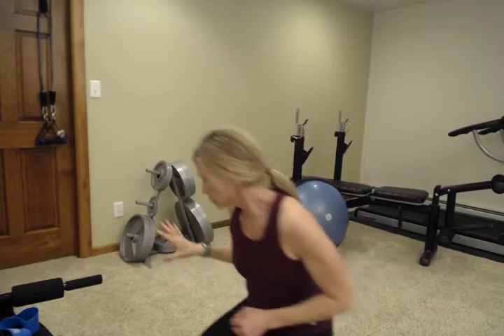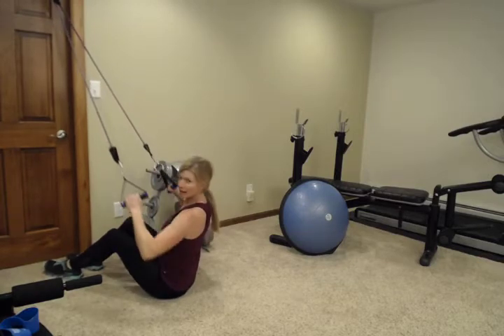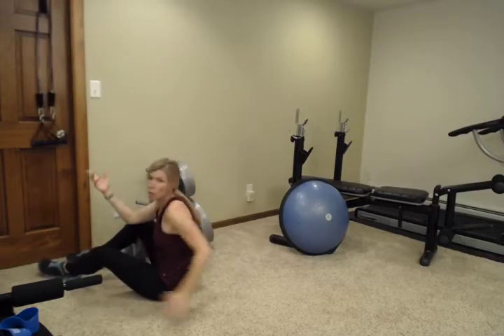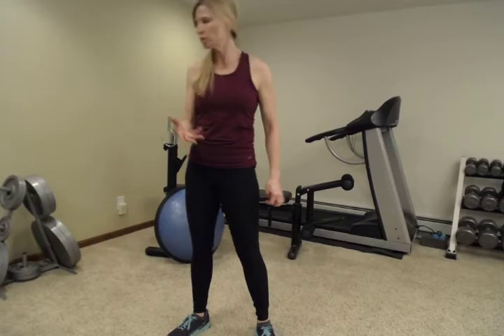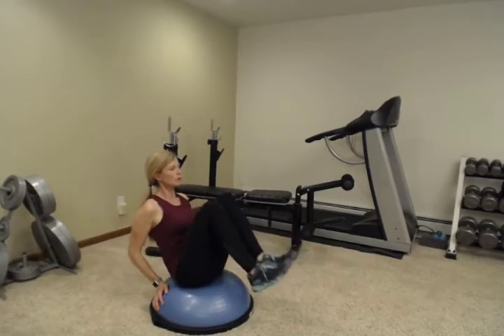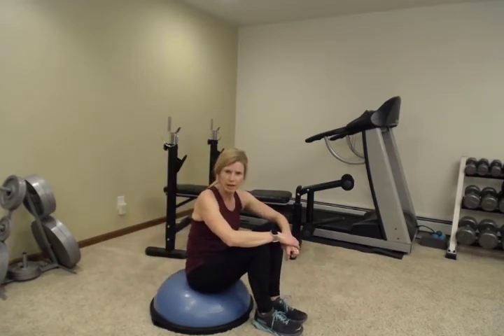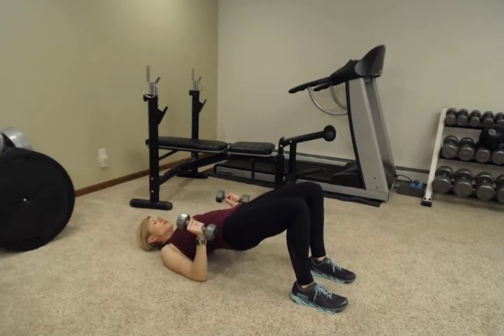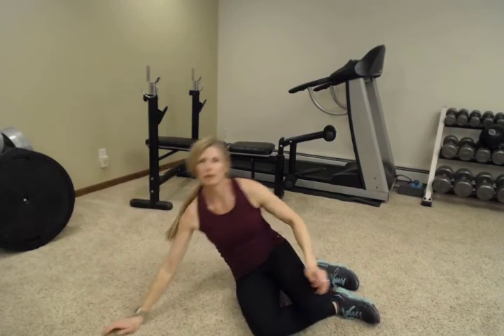Fitness Friday!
While using 1 piece of equipment can be easy and time efficient, it is also gratifying to use more of the equipment you have around your house. You paid for it - you might as well use it! Keep moving everyone!